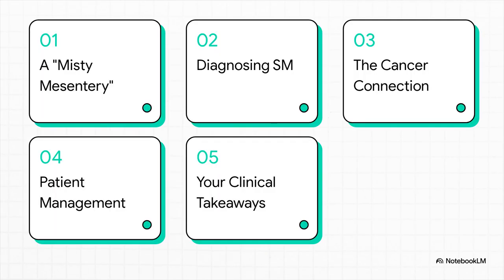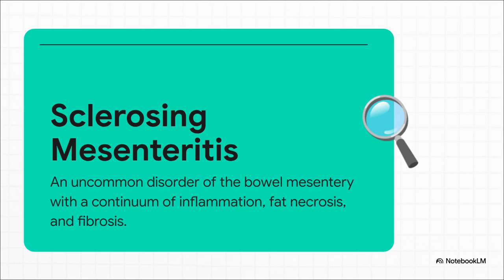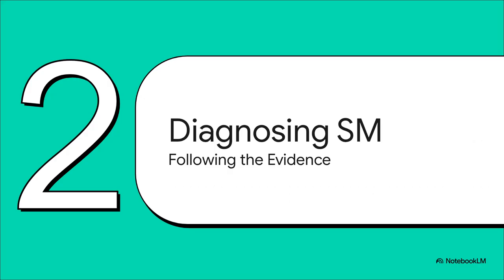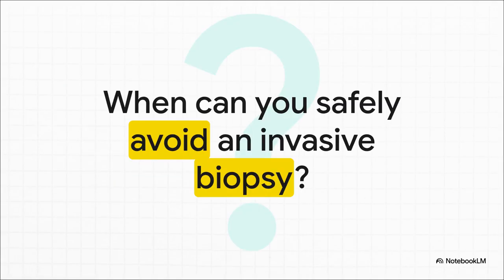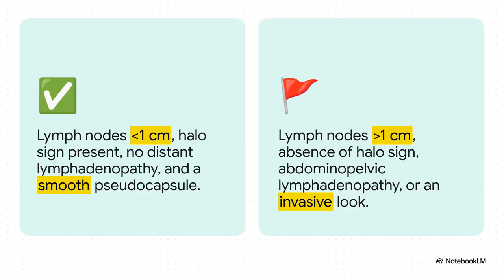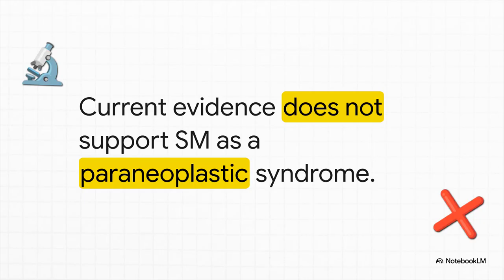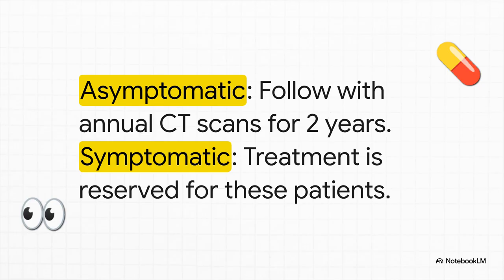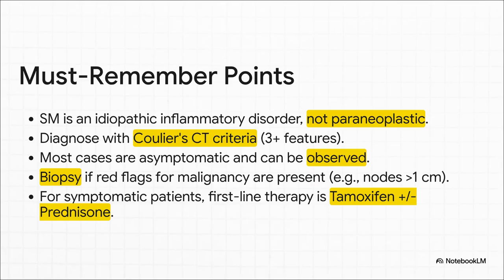Sclerosing Mesenteritis | A Rare Inflammatory Disorder Explained for Clinicians and Trainees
Sclerosing mesenteritis is a rare and often misunderstood inflammatory condition of the mesenteric fat that can mimic malignancy, infection, or other abdominal pathologies. In this video, we unpack the clinical presentation and management strategies of this enigmatic disease — providing a clear, concise, and evidence-based overview tailored for medical professionals and trainees.

💡 Why This Matters:
Sclerosing mesenteritis often presents as a diagnostic challenge in both clinical practice and imaging interpretation. A strong grasp of this condition helps clinicians avoid unnecessary surgical interventions and guide patient management with confidence.

🎯 Ideal For:

Medical students exploring complex inflammatory and radiologic conditions.

Internal medicine and gastroenterology residents seeking clarity on rare abdominal disorders.

Radiologists and pathologists interpreting mesenteric abnormalities.

Clinicians and educators looking to stay updated on rare but clinically significant conditions.

📩 Have you encountered a patient with sclerosing mesenteritis? Share your clinical experience or diagnostic challenges in the comments below — your insight helps foster professional learning.